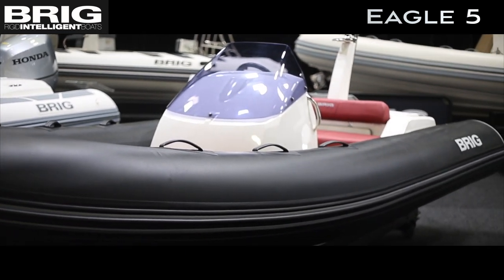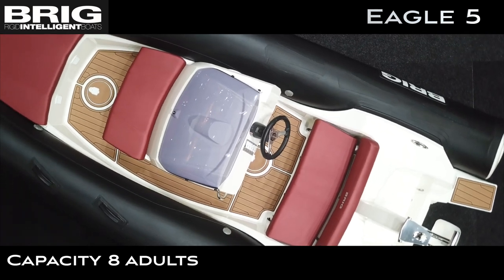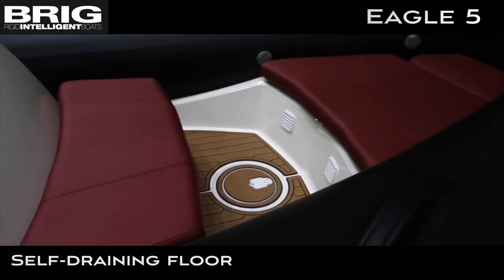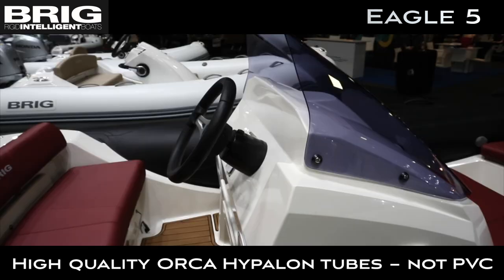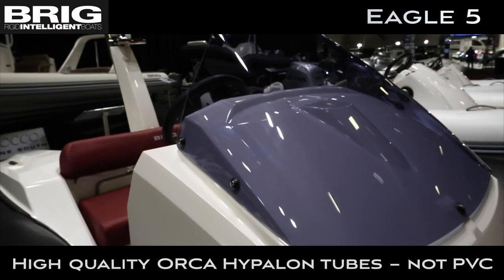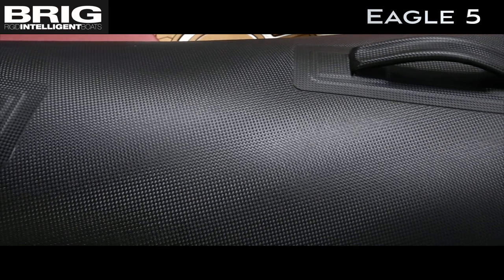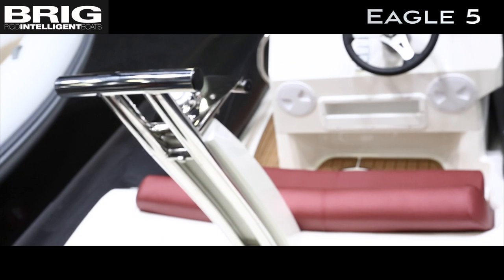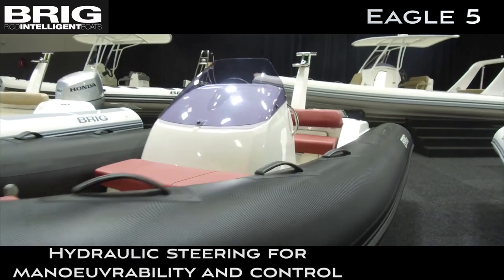BRIG Eagle 5